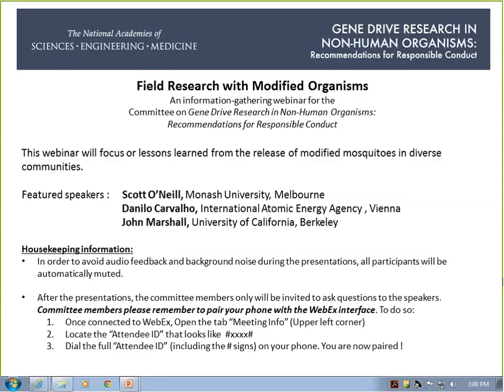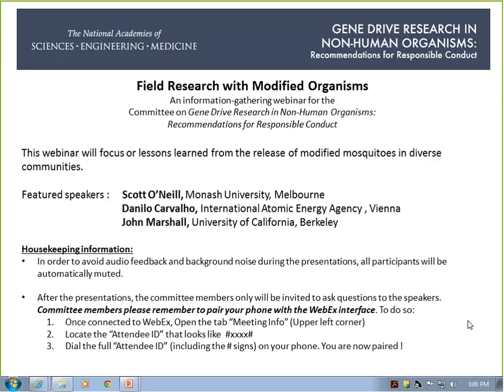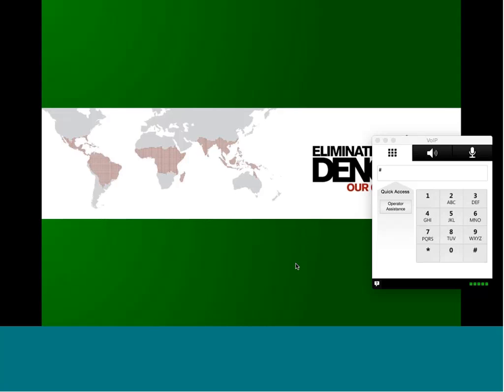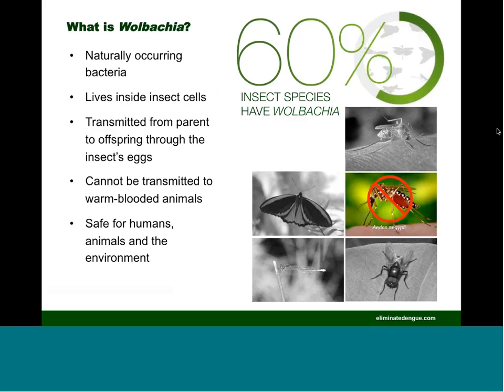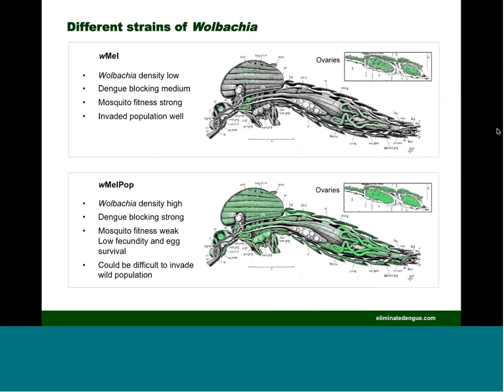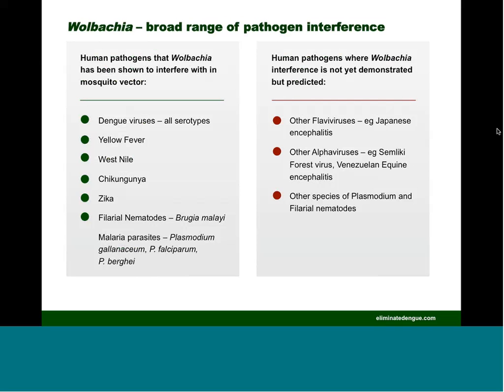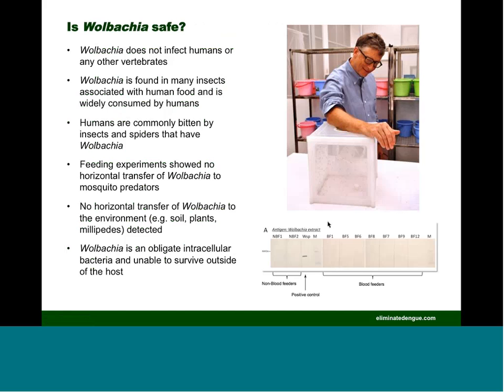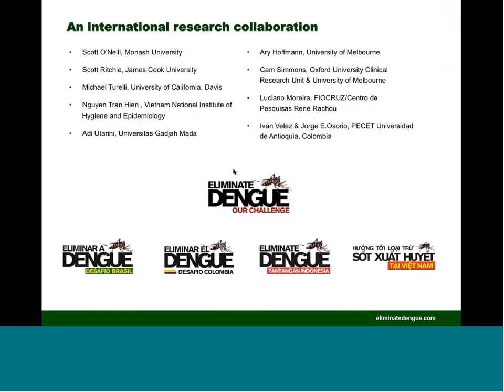Scott O'Neil - Wolbachia